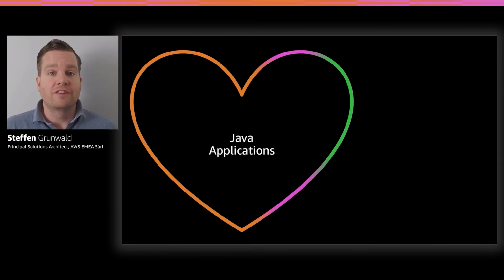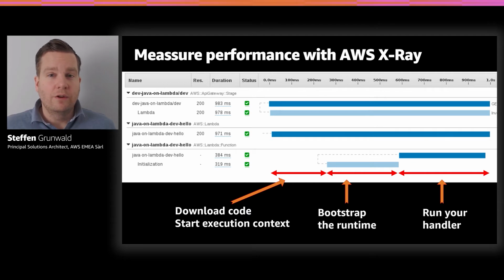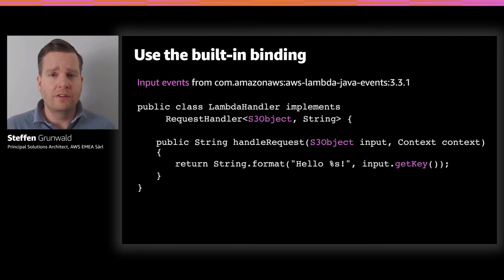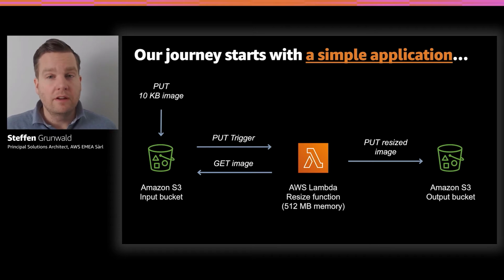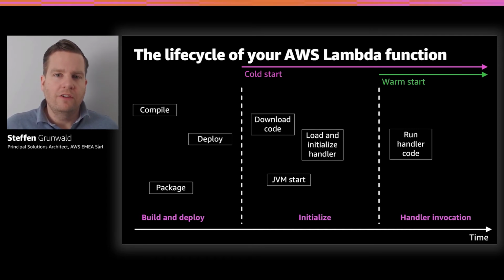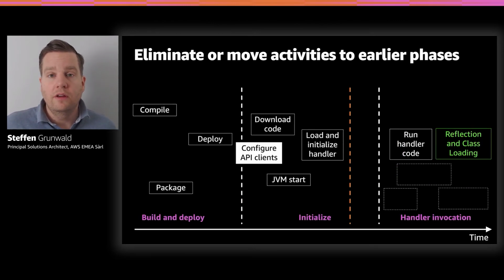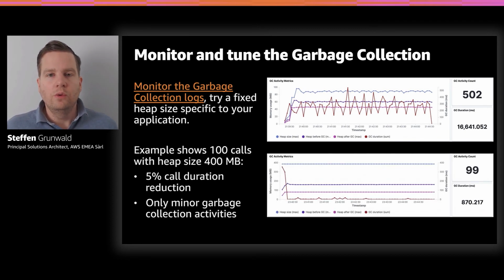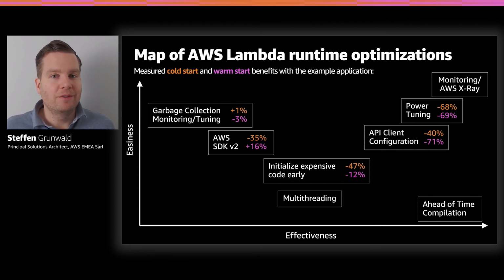AWS re:Invent 2020: Ahead of time: Optimize your Java application on AWS Lambda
This session is intended for Java developers who like to optimize their applications on AWS Lambda. Join this session to learn various tweaks to improve all phases of the development lifecycle, at build, deploy, and runtime. The session revisits best practices from 25 years of Java as well as AWS Lambda tricks of today to reduce the cold start time, speed up execution, and improve monitoring.